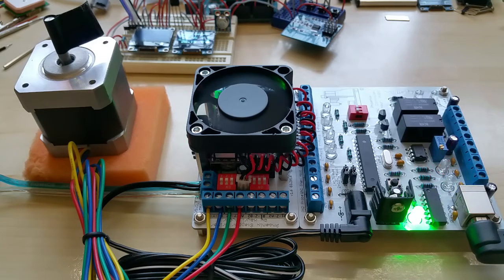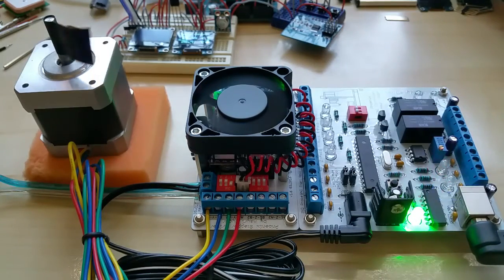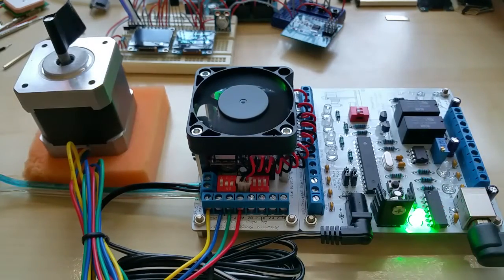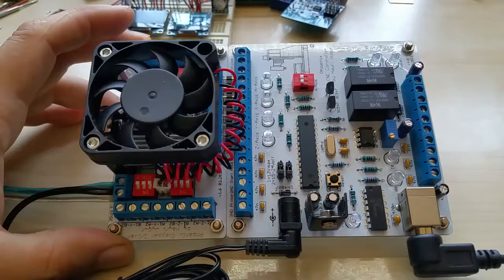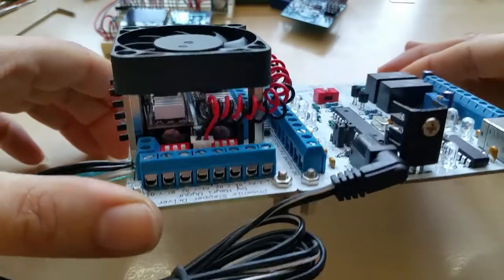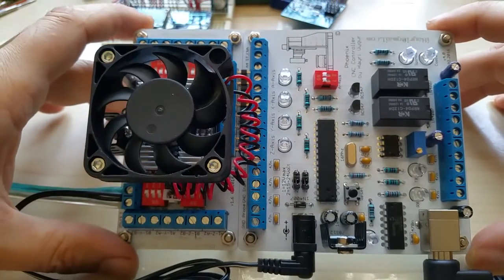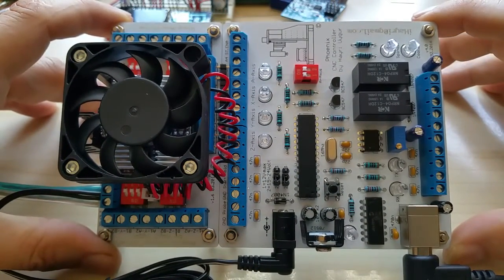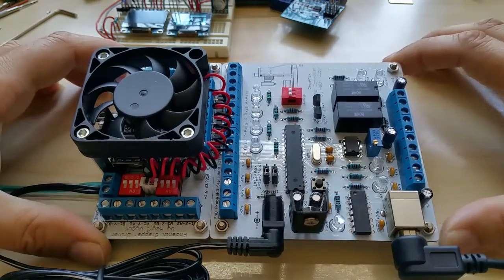Phoenix CNC Controller and Stepper Driver by Hayri Uygur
Short testing of my CNC Controller and Stepper Driver boards before sending out to my customer. They are for sale on Tindie. Take care.